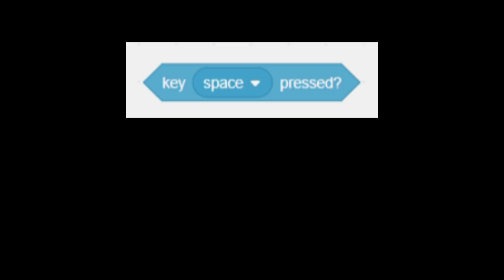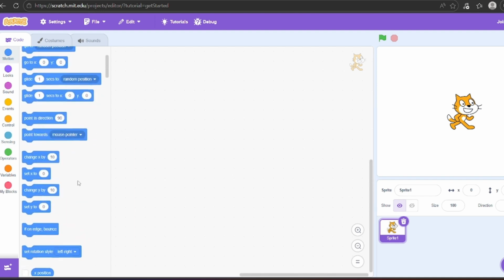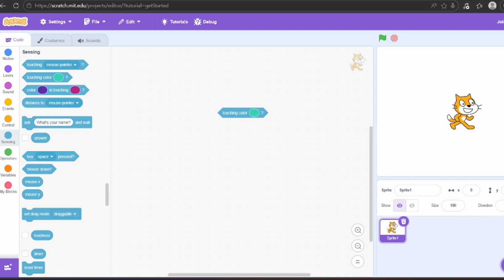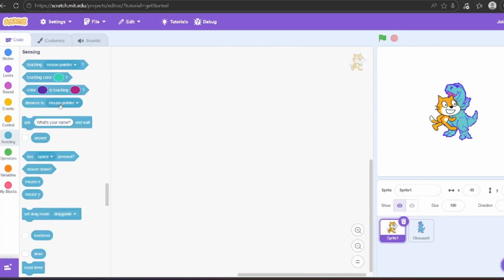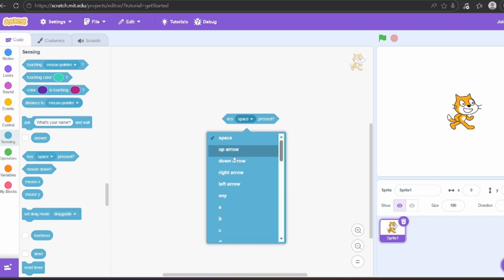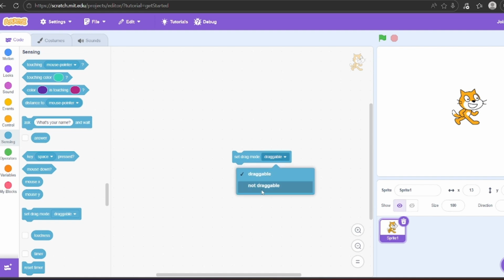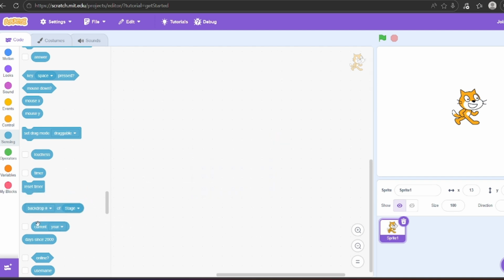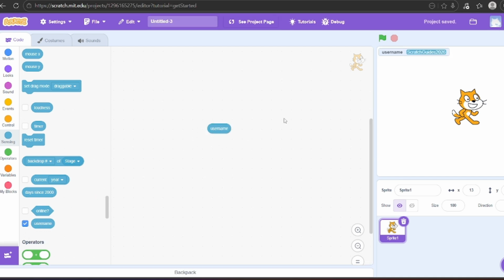Scratch Guides #7 - Sensing, and Booleans!